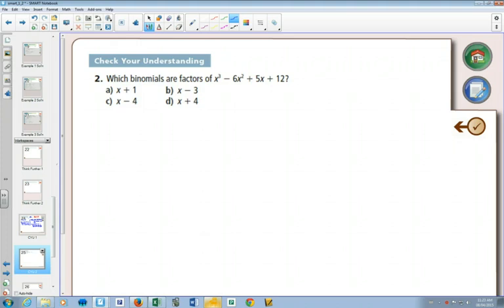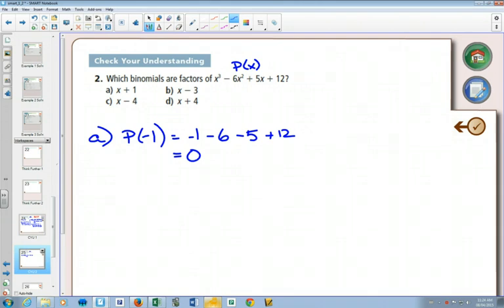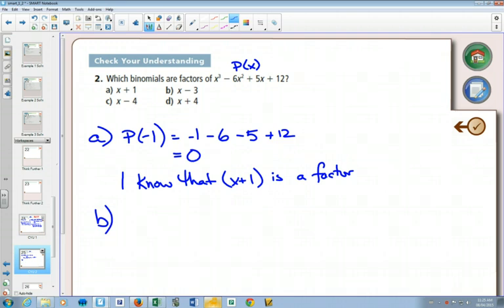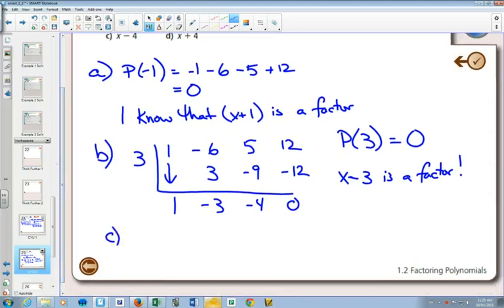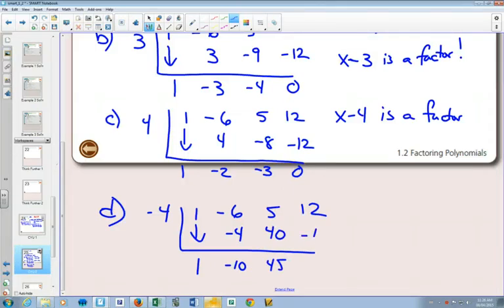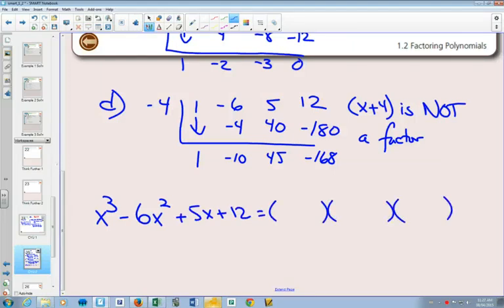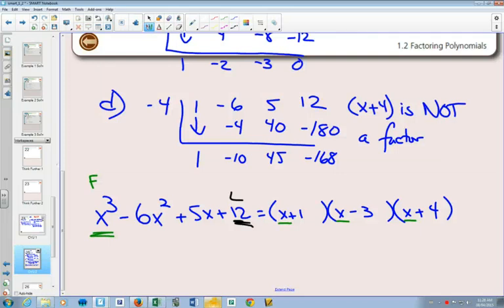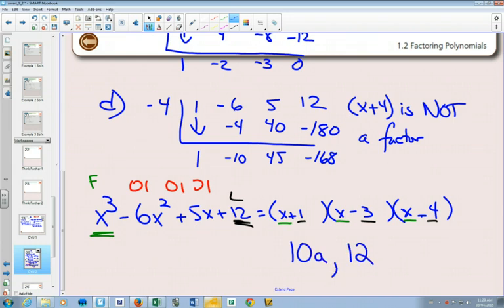40SP 1 2 Example 2